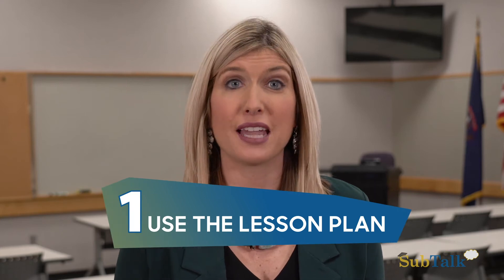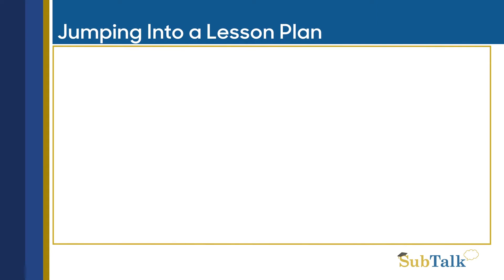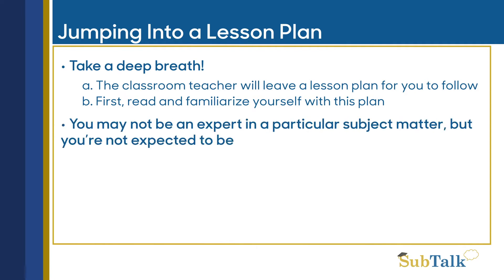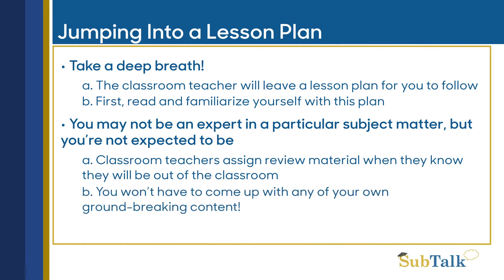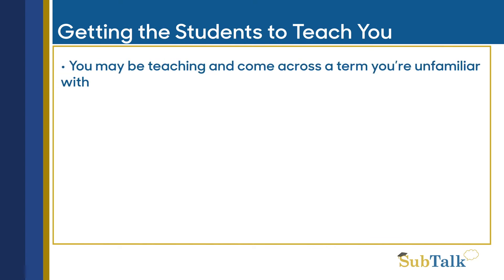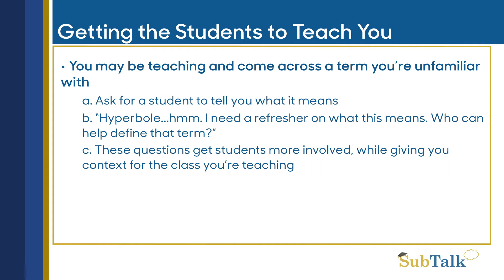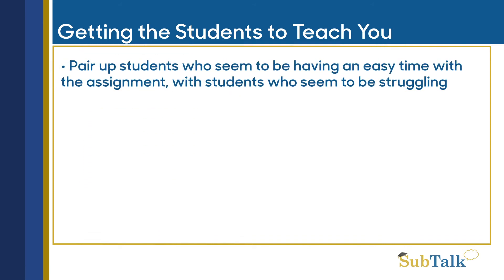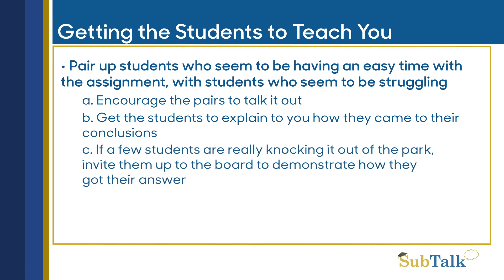Help, I'm Not An English Teacher!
Don't panic when walking into an intimidating class! Take a deep breath, jump into the lesson plan and don't be afraid to ask students for help!